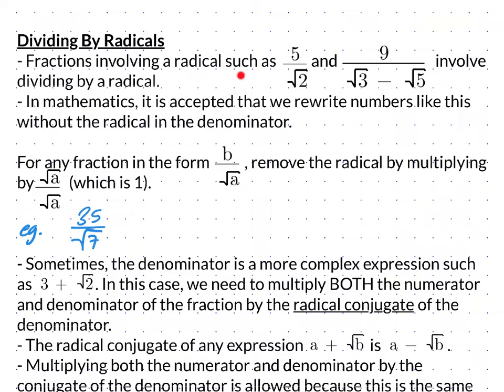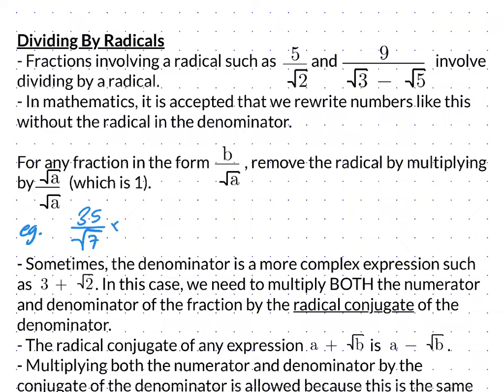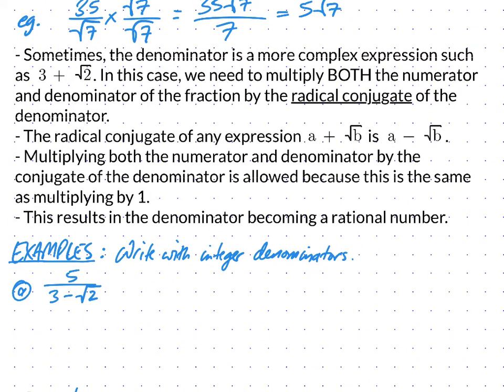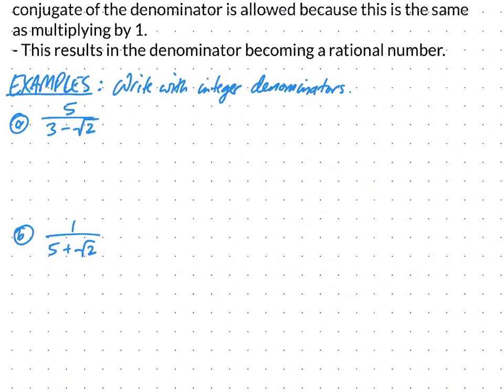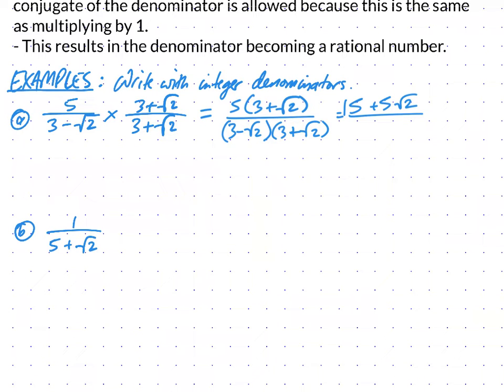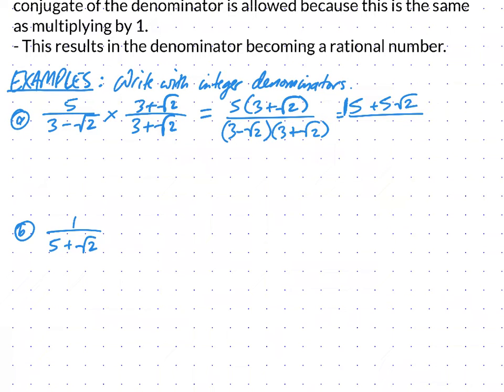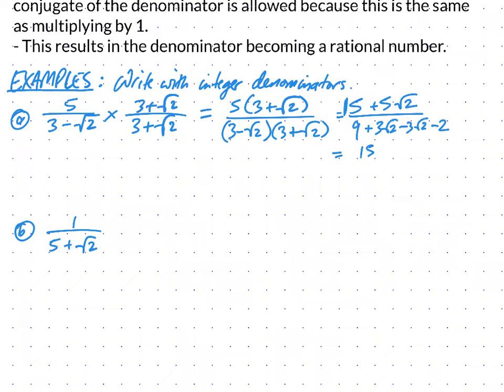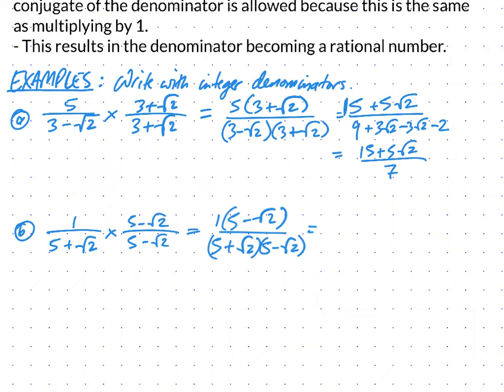10MAEX Dividing By Radicals